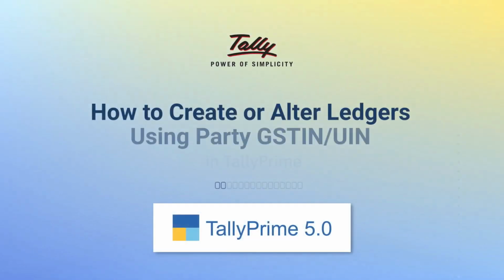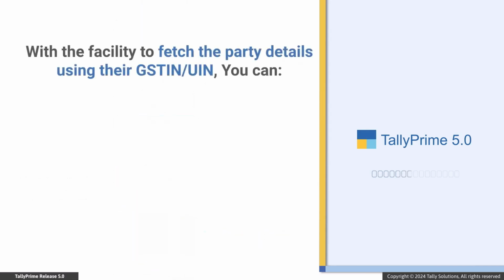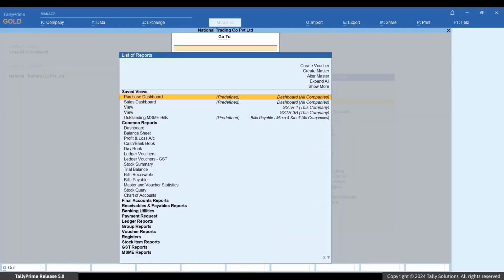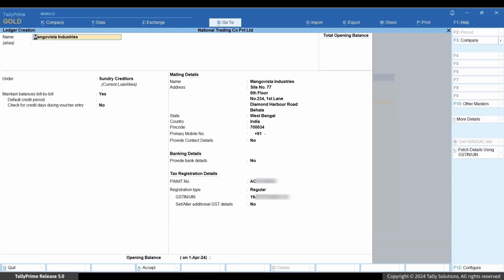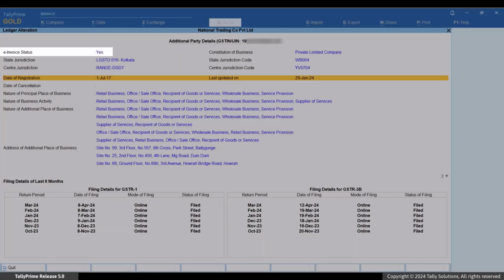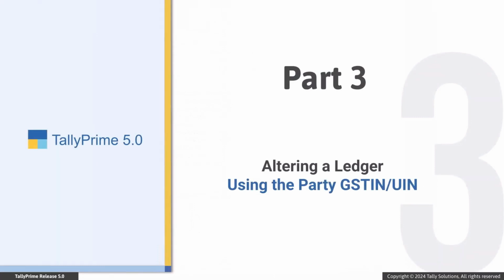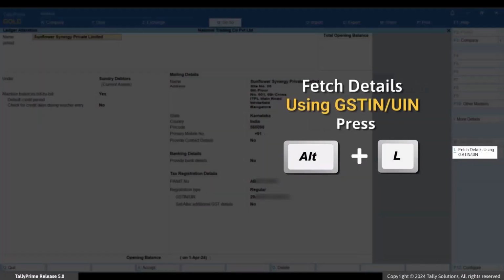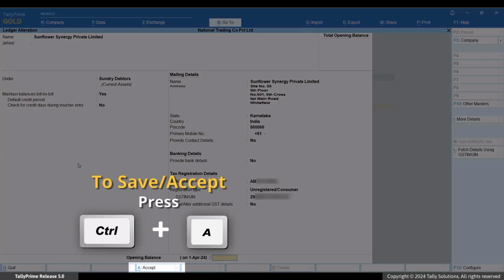9 How to Create or Alter Ledgers Using Party GSTINUIN in TallyPrime TallyHelp